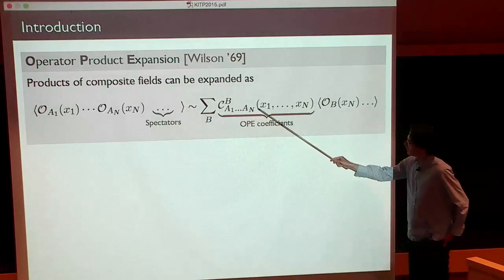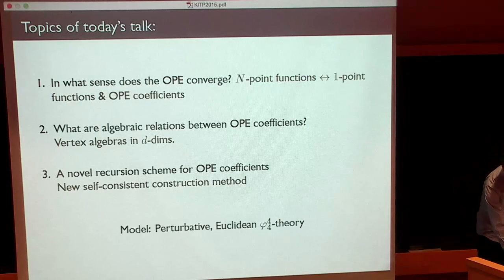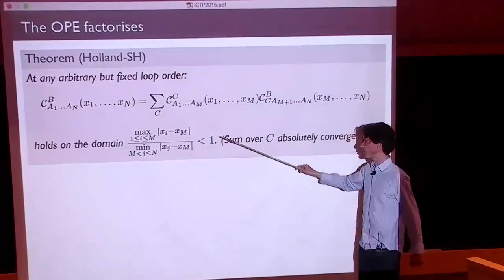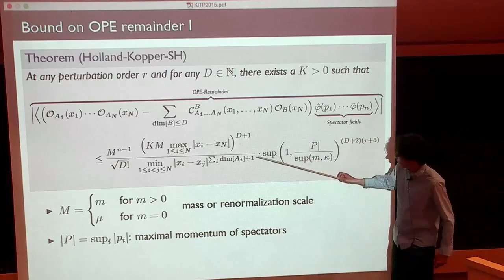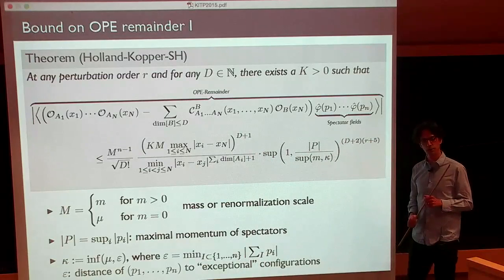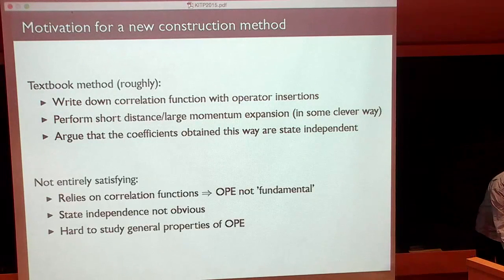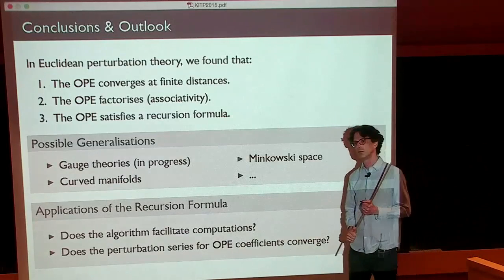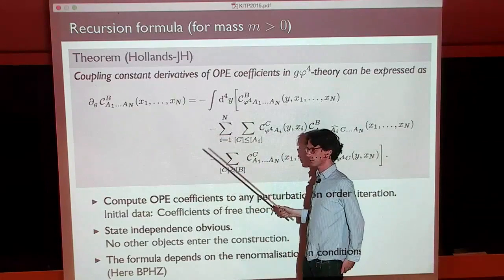Stefan Hollands - Operator Product Expansion